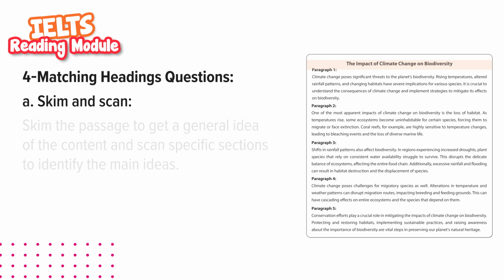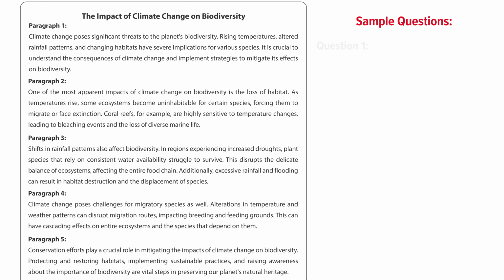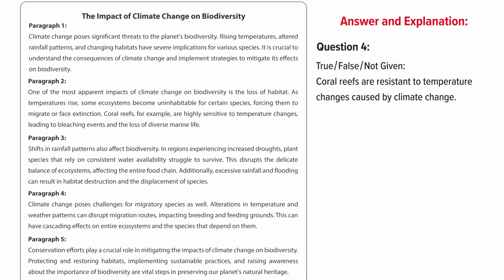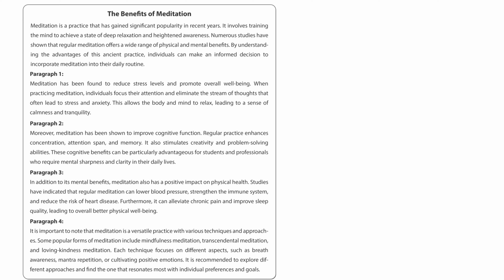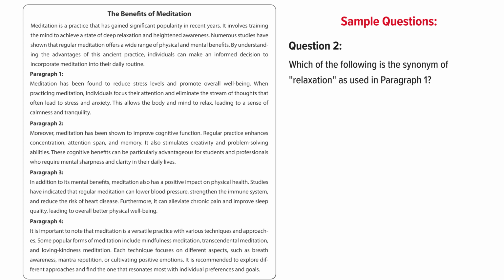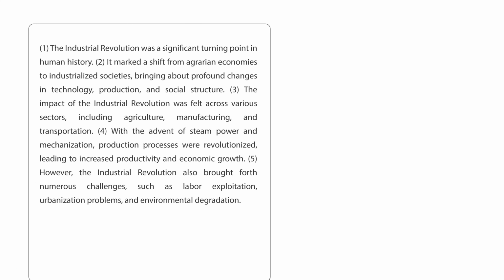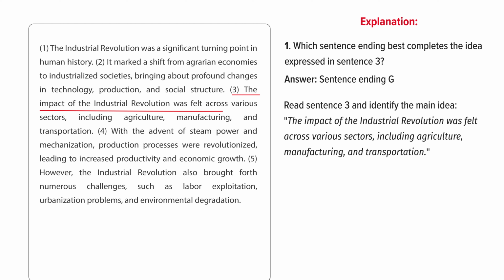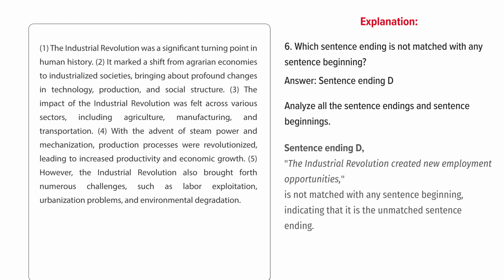IELTS Preparation Course - Reading || Part -03 Familiarization with different question types-02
The IELTS Reading section is one of the components presents various question types to evaluate the candidates' reading skills. Familiarity with these question types is crucial for test-takers to enhance their performance. In this video, we will continue to learn different question types commonly found in the IELTS Reading exam, matching headings questions, matching information questions, matching sentence endings questions, and more.